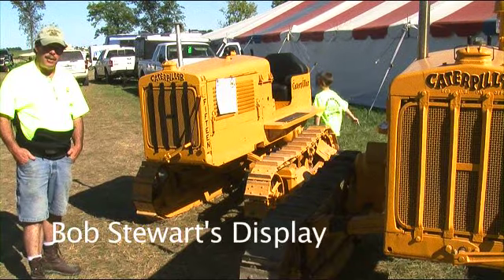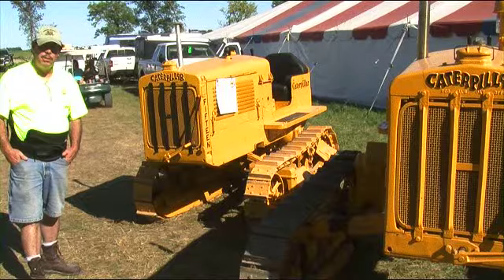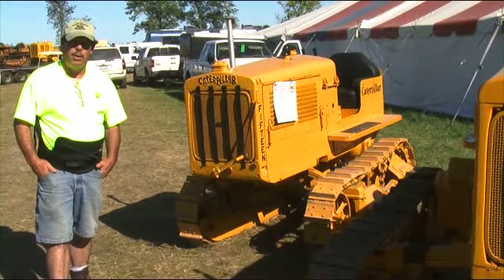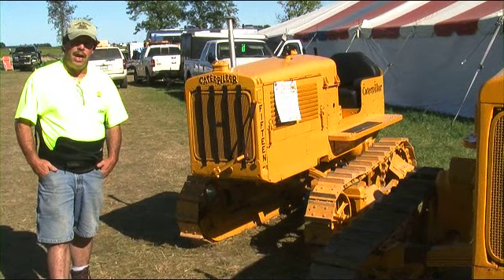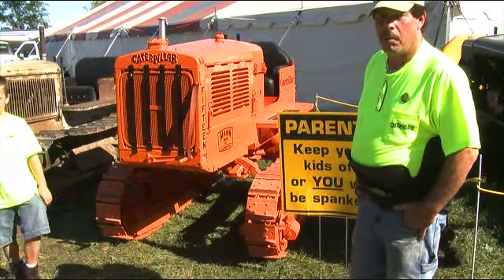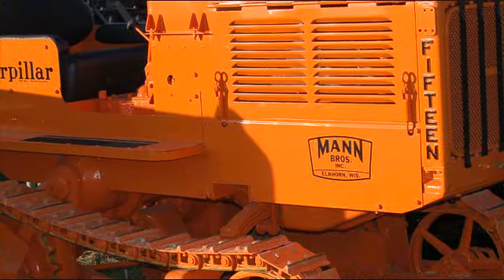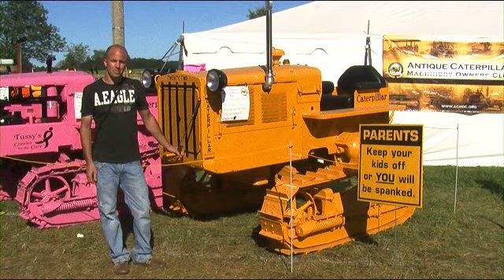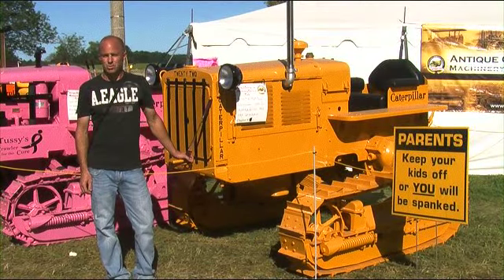Bob Stewart's Display.mov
Three tractors brought to the TriState Tractor Show in Portland IN by Bob Stewart.